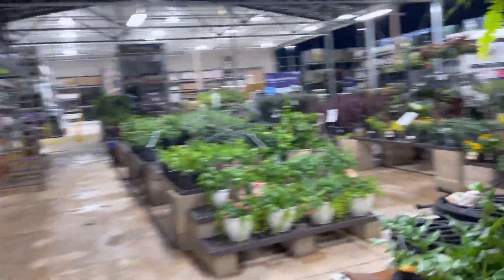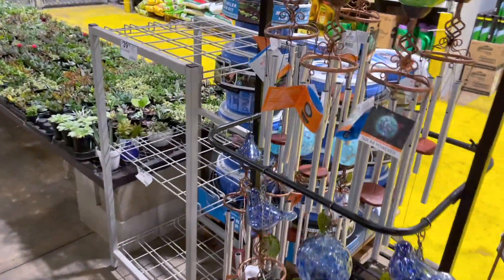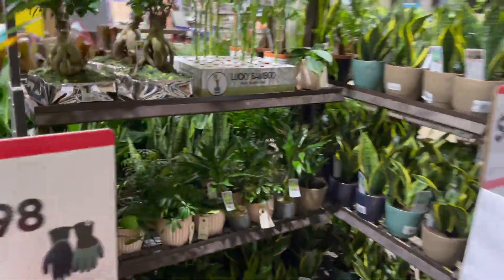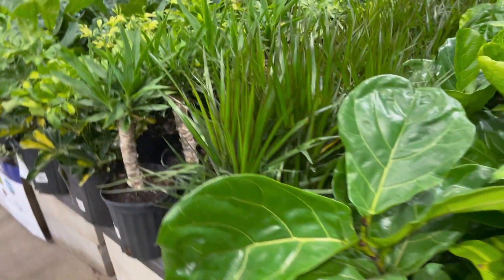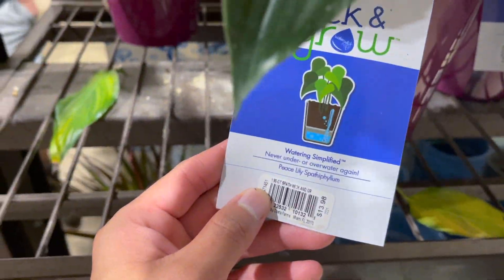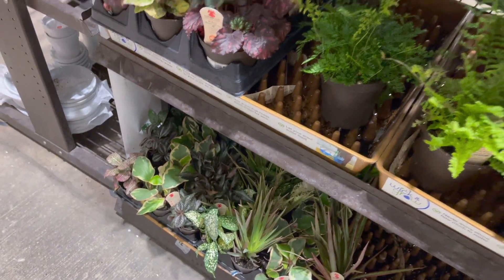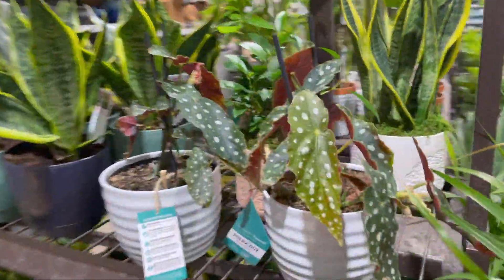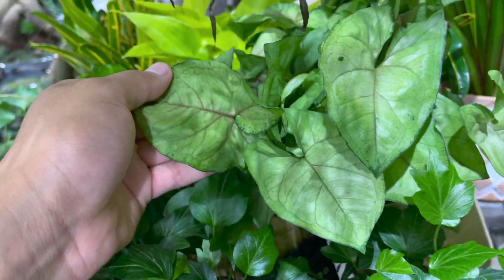Late Night Plant Shopping at Lowe’s | Big Box Store Indoor Plants | Houseplant Tour Spring 2021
Let’s go plant shopping at Lowes and see what they have in stock! Except we are going late at night, something different 😅✨

Video Tags 🏷